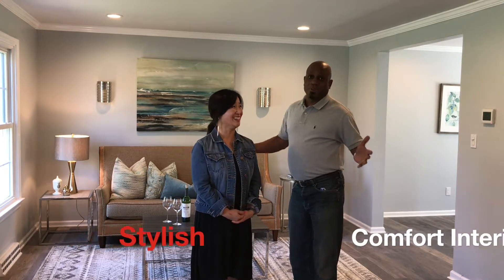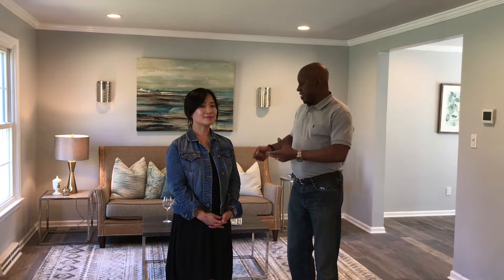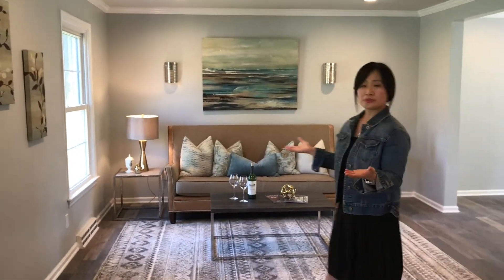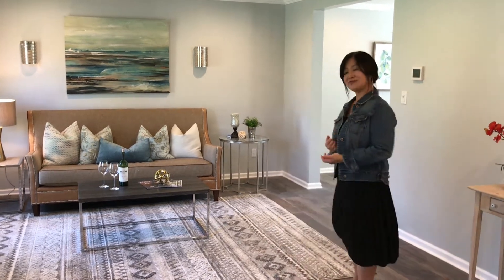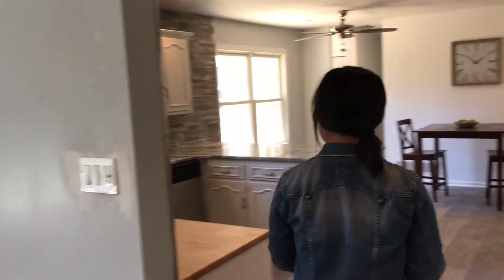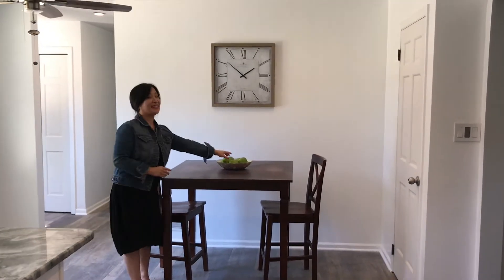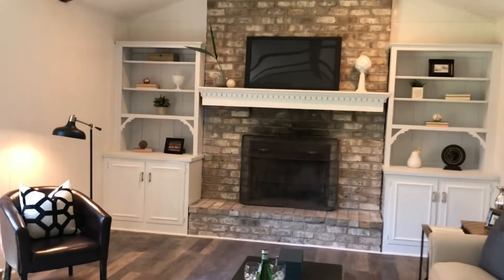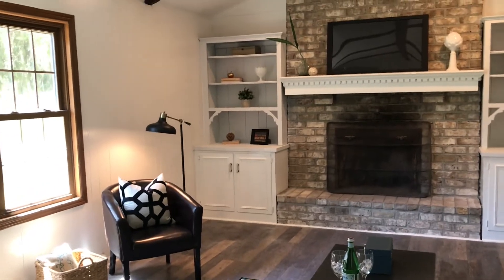RDC Affiliates of Allison James Estates and Homes PA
Take The RDC Challenge! Dan Mcintosh Broker Of Record for Allison James Estate And Home offices of RDC affiliates talks about just one of the benifits of working with his team. RDC affiliates offers clients several listing benifits like staging, inspection credits, and a full marketing agency to promote your listing for maximum results.